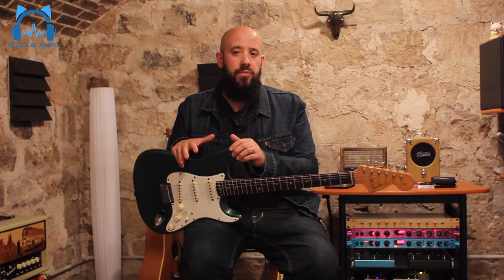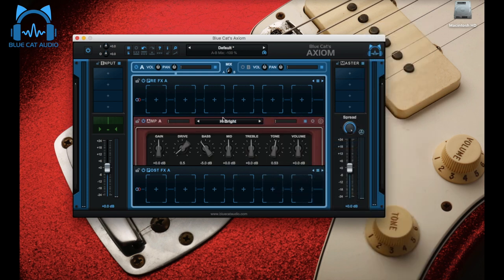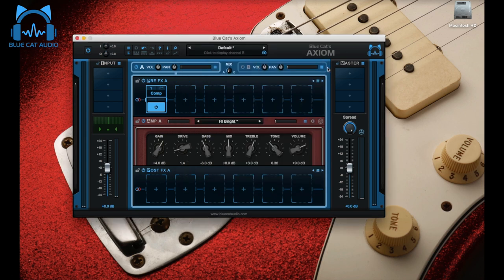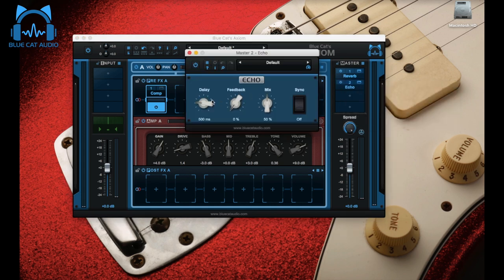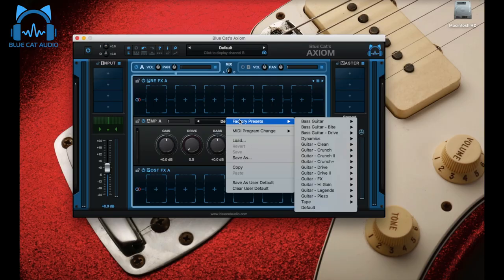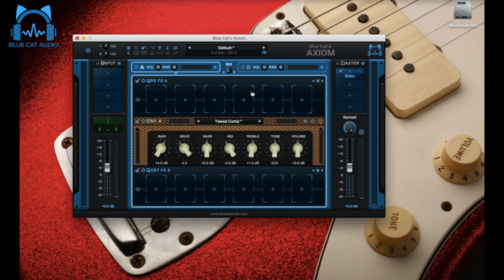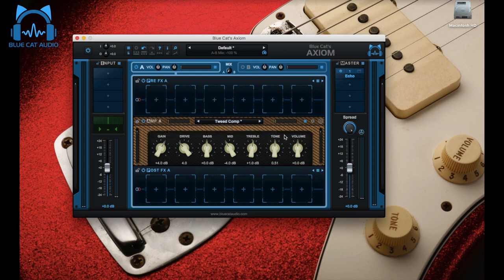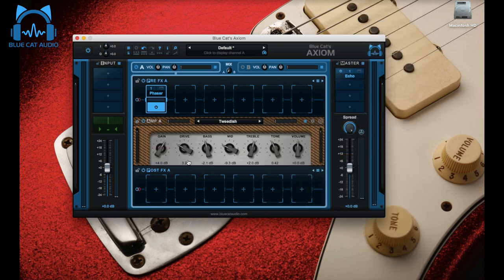How to Sound Like David Gilmour's Shine On Guitar Tones With Blue Cat's Axiom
Julien Bitoun from Guitare Obsession shows you how to reproduce David Gilmour's legendary guitar tones from Pink Floyd's "Shine on you crazy diamonds" with Blue Cat's Axiom's amp simulation and built-in effects.

0:00 Intro
1:18 First Clean Lead Sound
5:01 Slow Phasing Sound
8:06 Lead Tone
10:15 Full Mix (Three tones together in song)